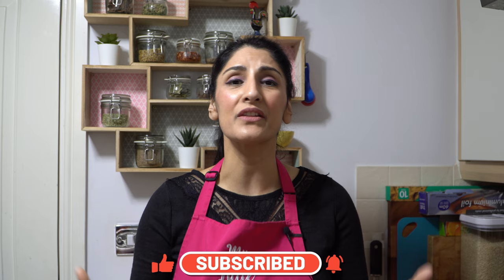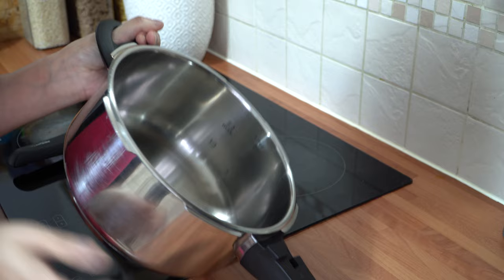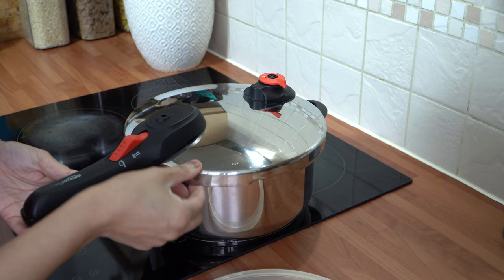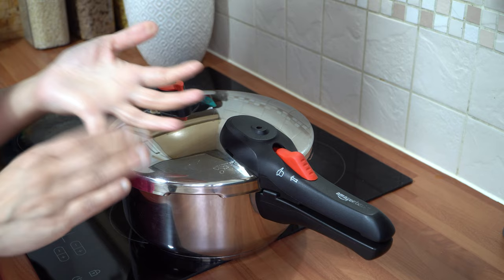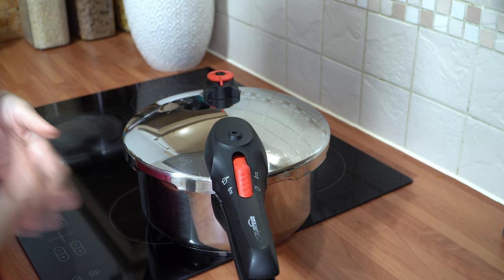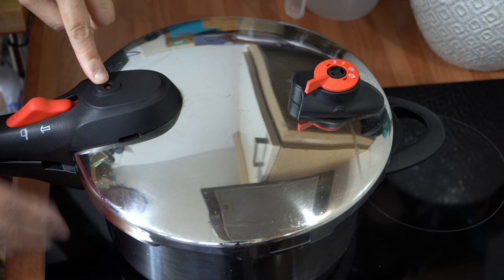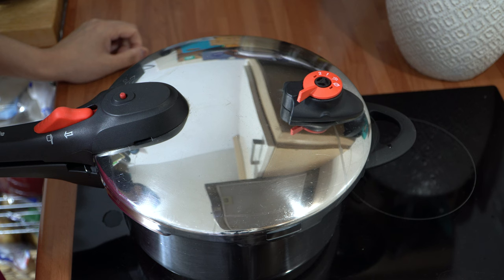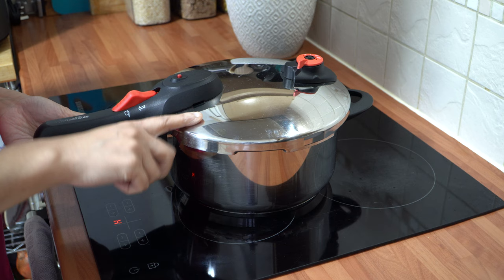Pressure Cookers - The Basics for Beginners | How To Use A Pressure Cooker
Pressure Cooker Perks 😁

Save on energy bills whilst creating delicious, easy meals - in less than half the time!  The pressure cooker remains a firm favourite - I even call it 'life changing.'

Why?

It lets you cook nutritious, tasty meals up to 70% quicker. Bye-bye 2 hours cooking time, hello smaller energy bills. Not only it is super easy to use, it's also healthier as it keeps all the nutrients locked-in. What's not to love?! If you're looking to buy a pressure cooker you've come to the right place.

Suitable for all cooker types including induction.

LEARN HOW TO BOIL POTATOES IN A PRESSURE COOKER IN JUST 7 MINS.

Ingredients:

800g Maris Piper potatoes
700ml water